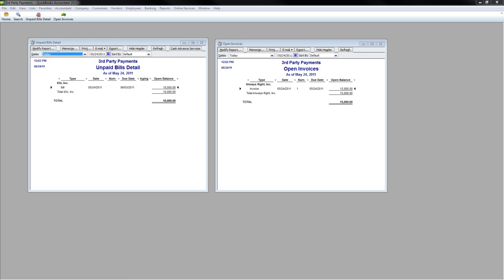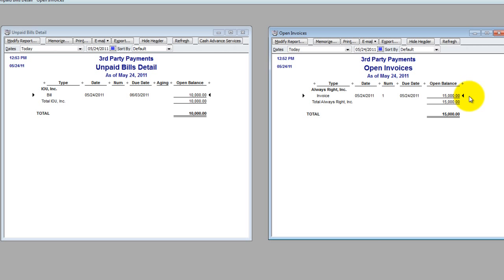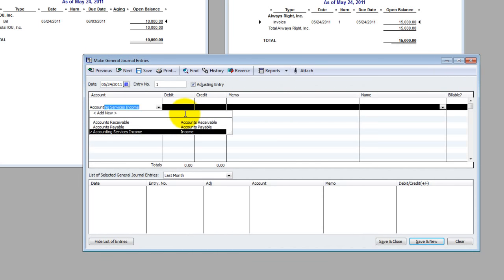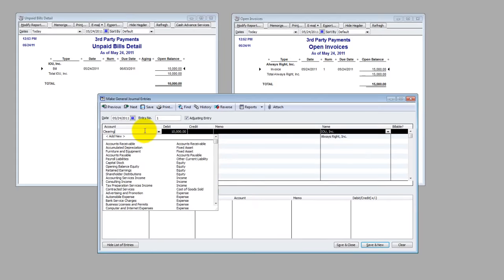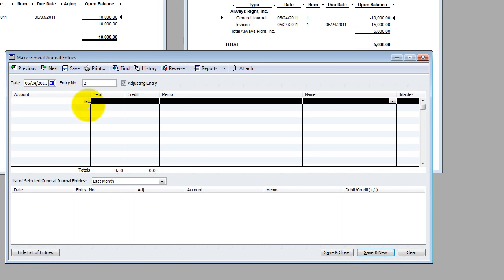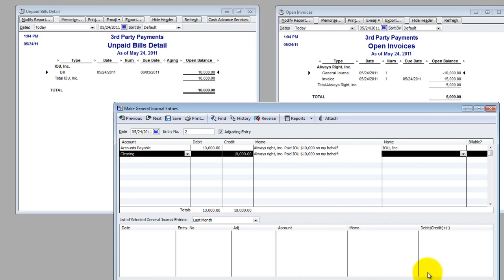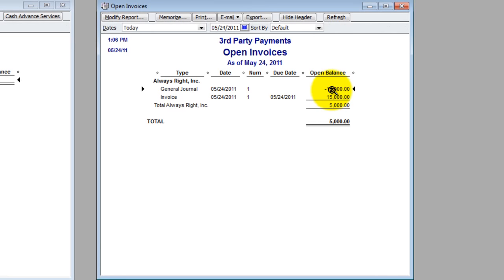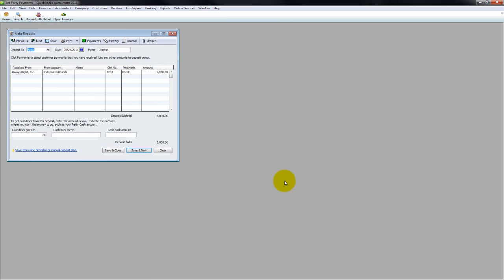QuickBooks Tutorial - What Happens When My Customer Pays My Vendor?